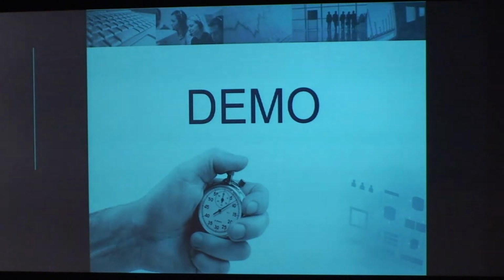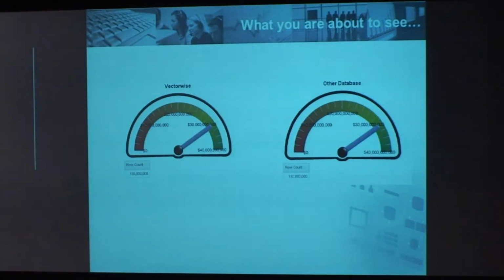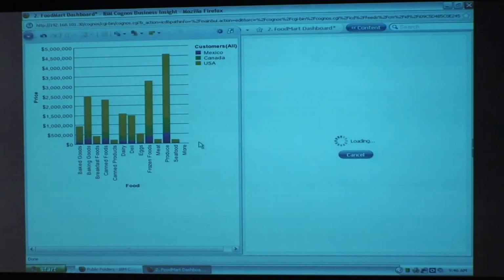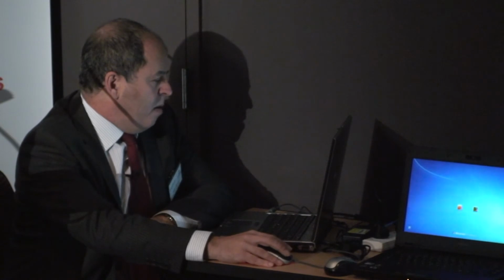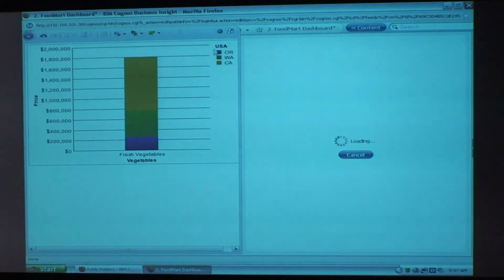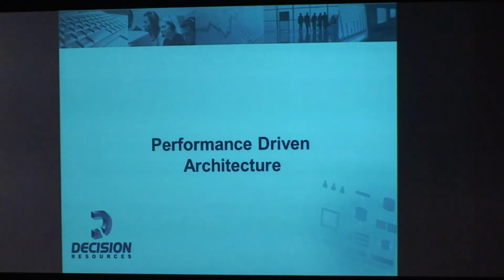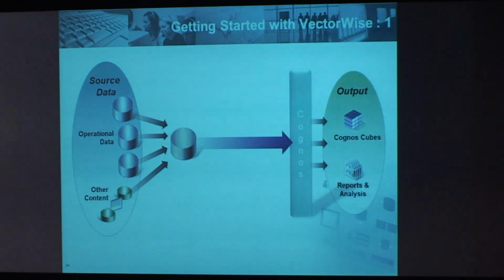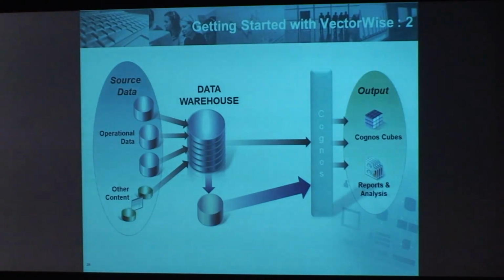The biggest issue in BI today - Mike Bonner 2 of 2.mpg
Mike Bonner from Decision Resources talks about the solution for the biggest issue affecting BI users today.